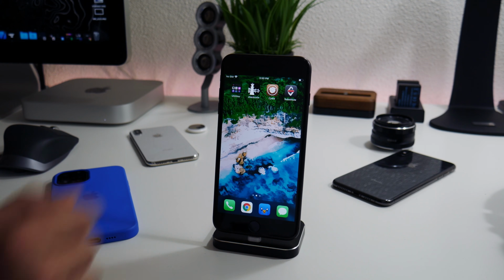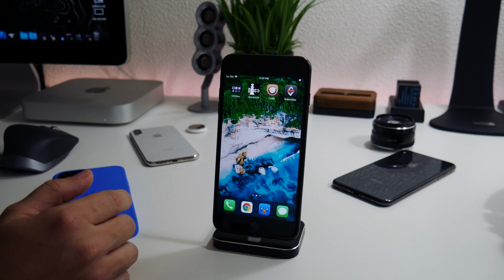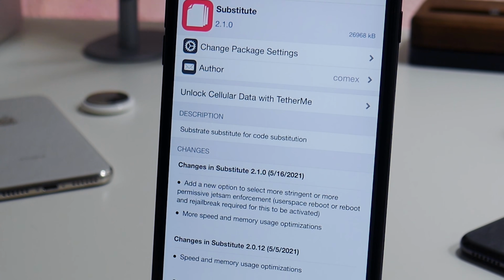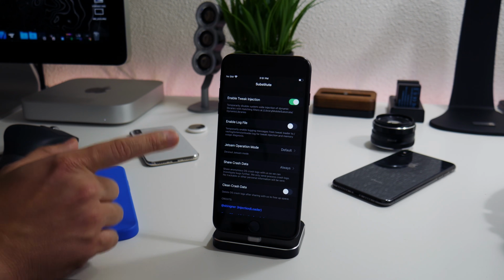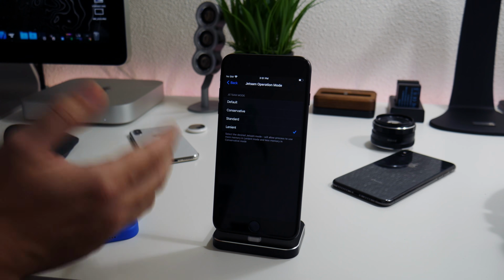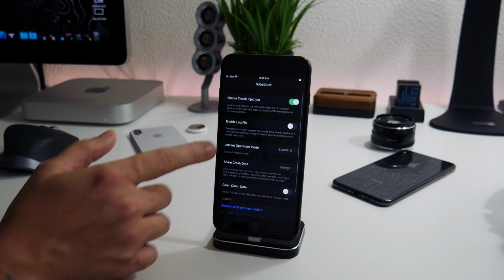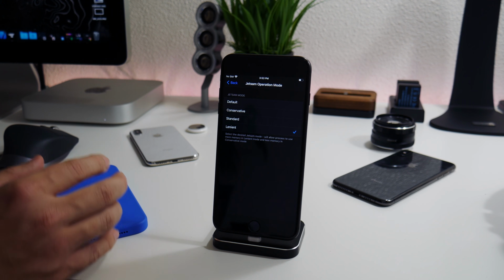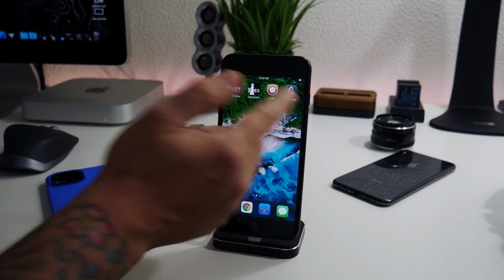Substitute 2.1.0 For Cydia / Unc0ver / checkra1n Update - Control Jetsam Limits!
I TWEET TOO MUCH - FOLLOW

iHEAVEN DISCORD
COME CHILL & CHAT - BEST iOS SETUP SPOT

iDM REPO
ADD MY REPO IN CYDIA